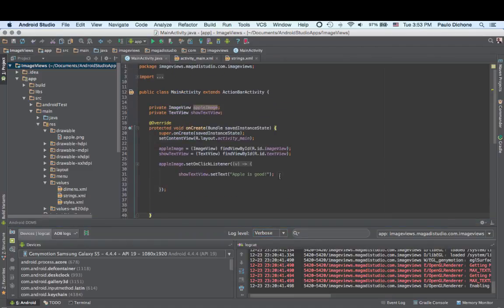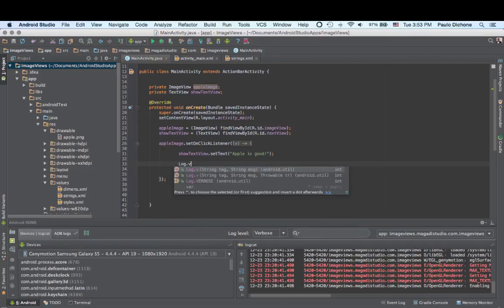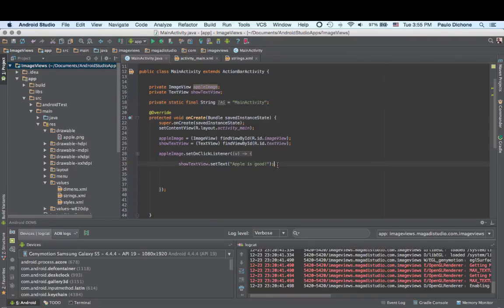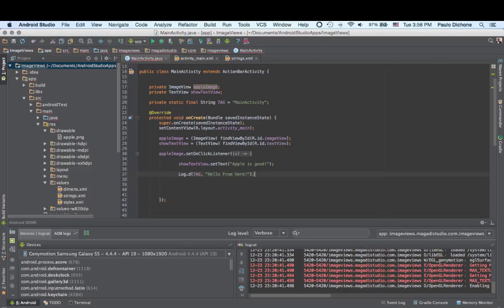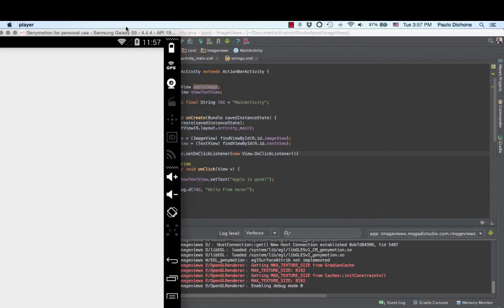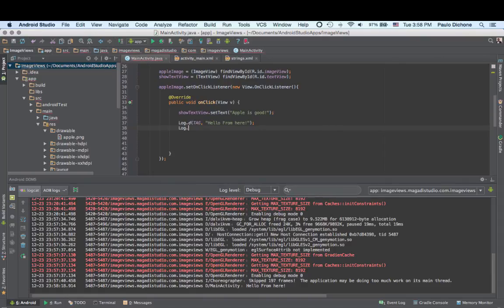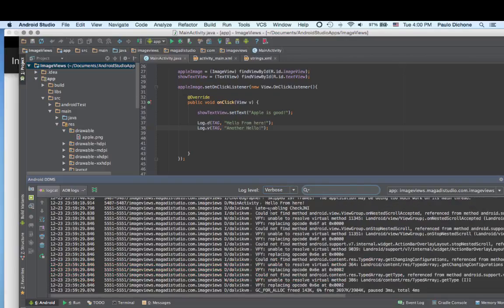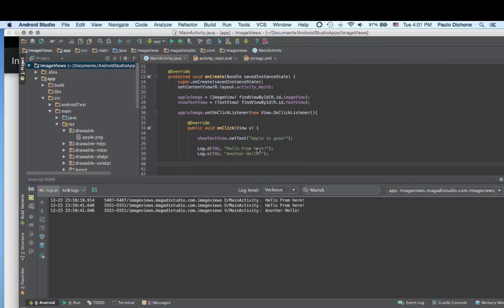41- Logging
android
mobile_app
course
programing
java